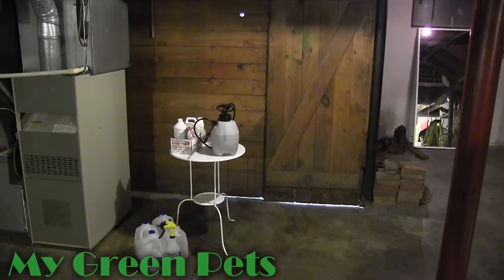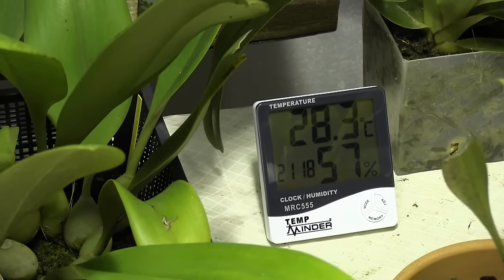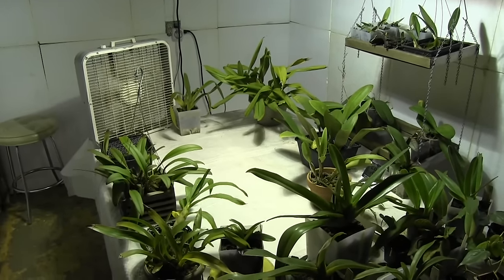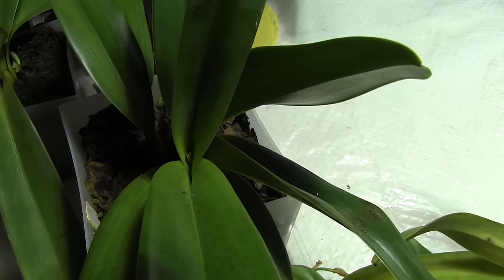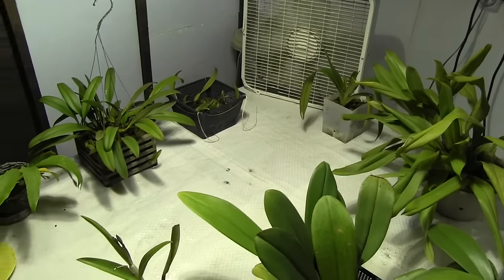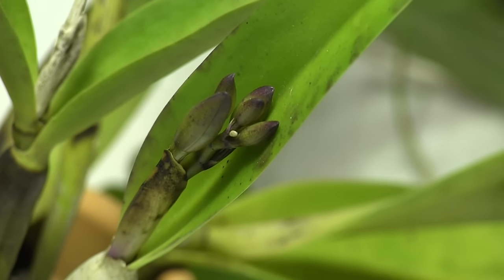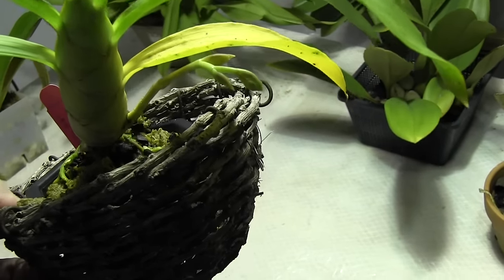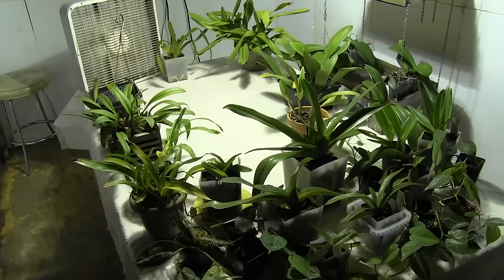First look at The Green Room • Indoor Orchid Grow Room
Hosted by William Green, the Green Room is a 1940's-era, basement coal room converted into an indoor grow space for orchids and other tropical plants. Here we get our first look inside his winter growing area.